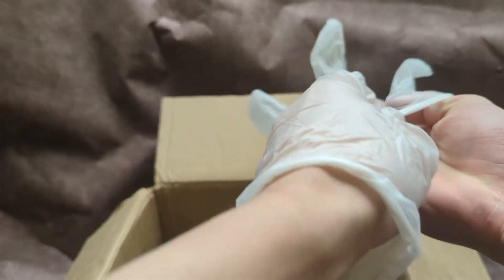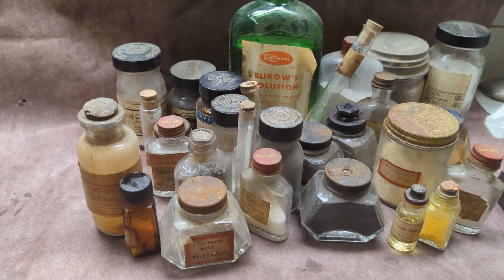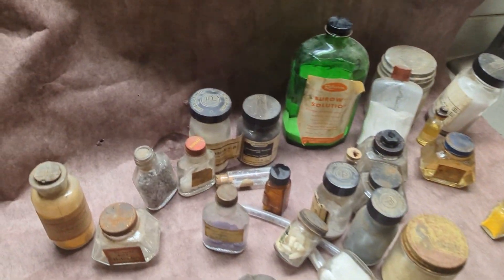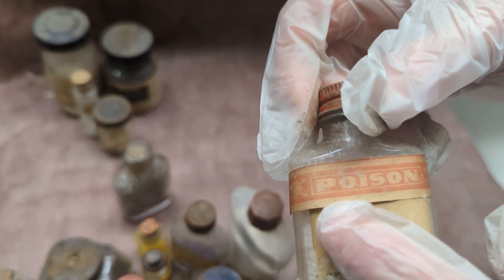REVIEWING CHEMICALS IN THE BATHROOM (got caught)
if anyone has a mass spectrometer i will happily send you these to find out what they are